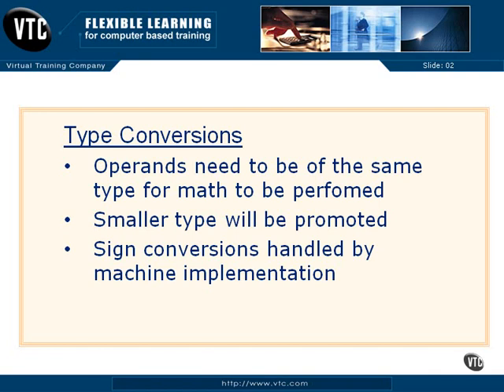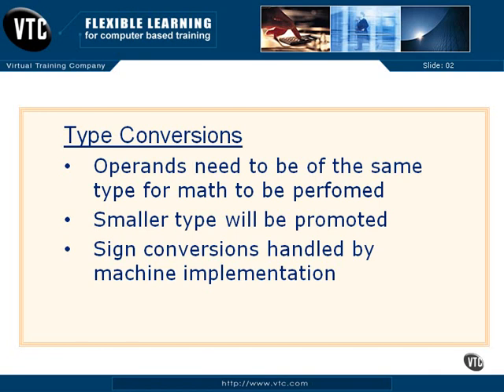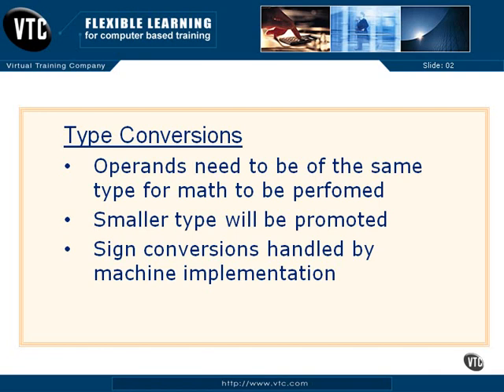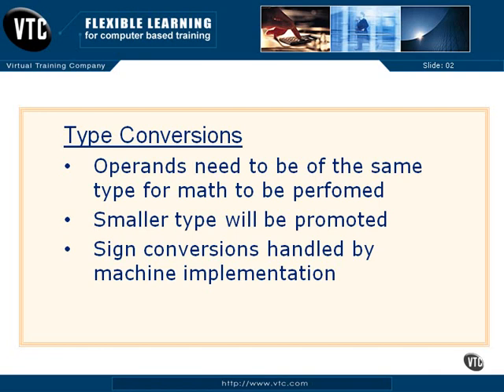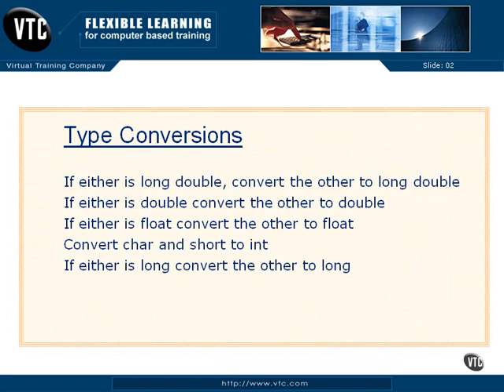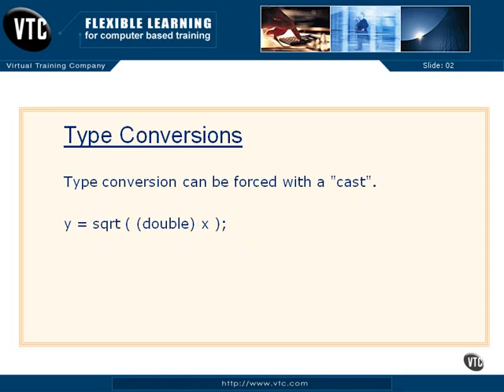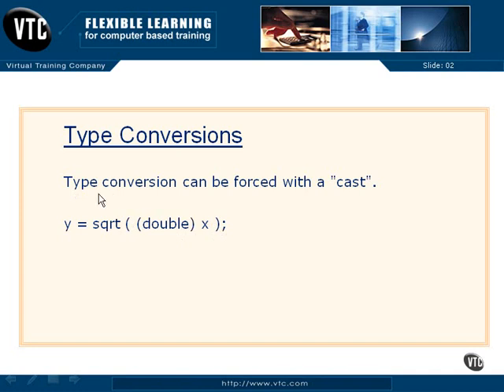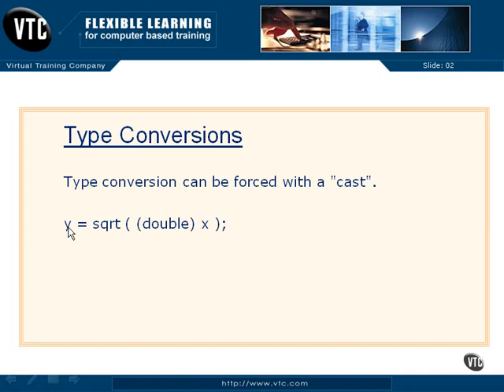С хэл 0309.Type Conversions.mov